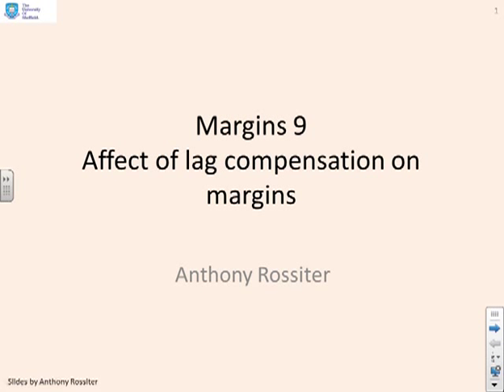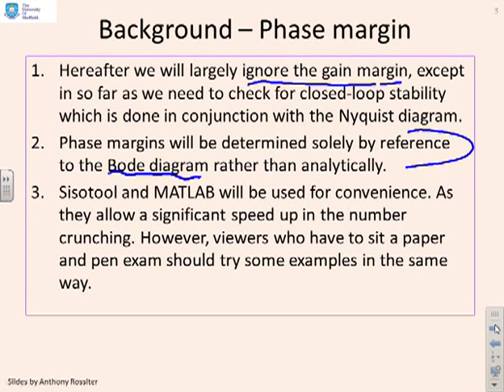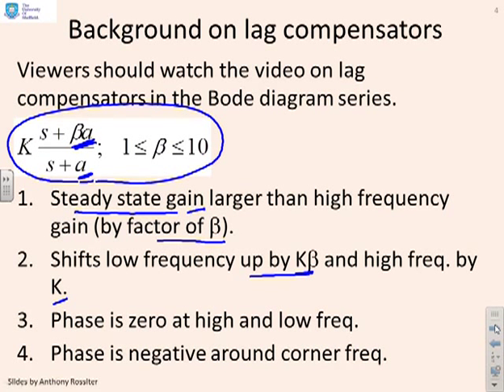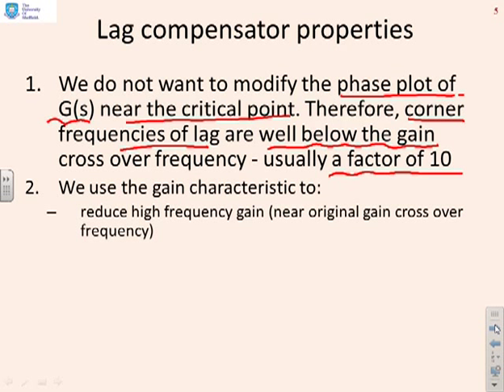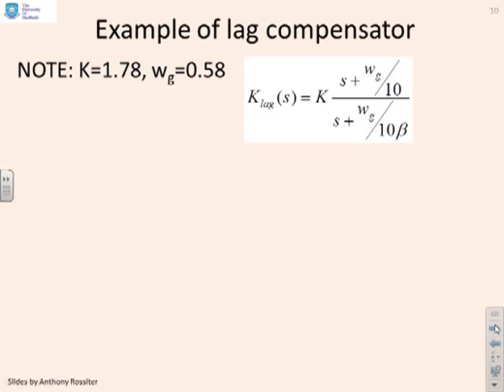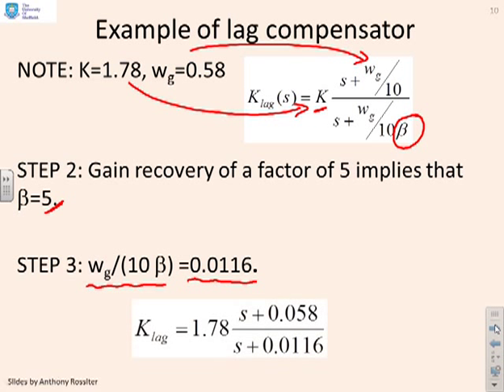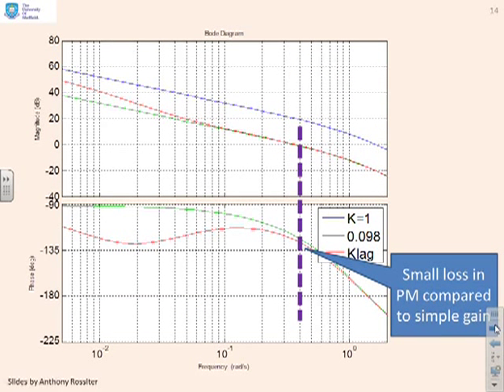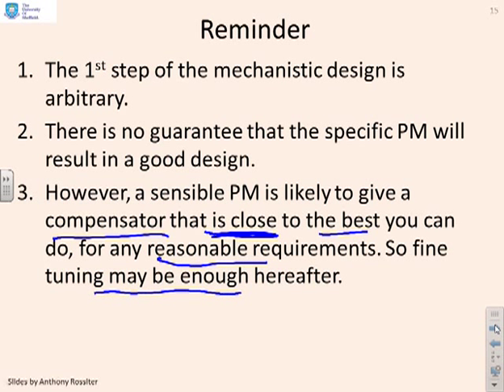Margins 9 - the affect of lag compensators on margins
Reviews the impact of a lag compensator on the Bode diagram and hence shows how this affects the margins. This insight is used to develop good and bad practice in lag compensator design. The video finishes with a mechanistic rule base for lag compensator design - something that is useful for very rapid rough tuning (but not necessarily a final design).